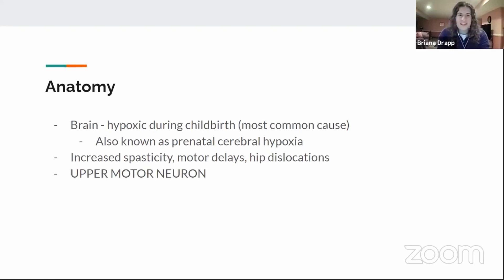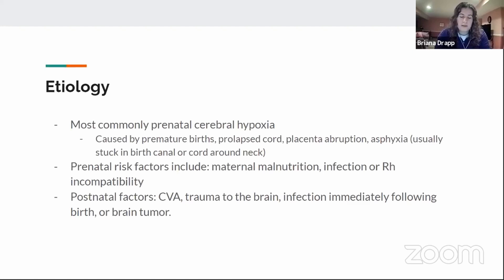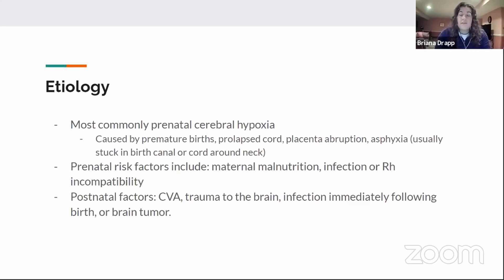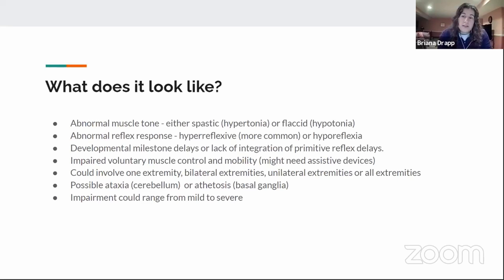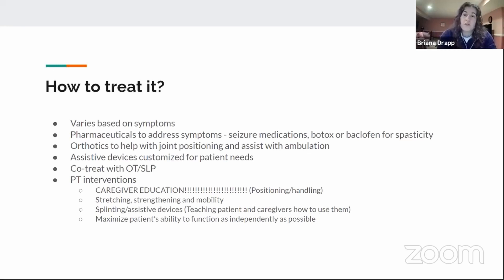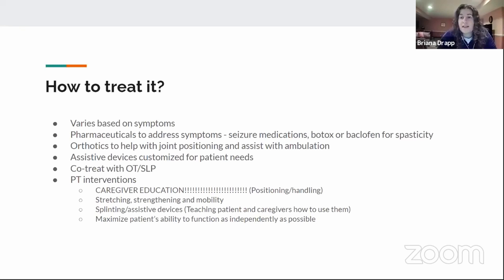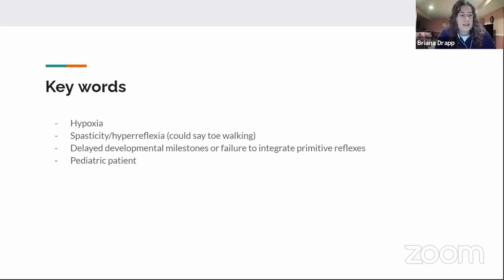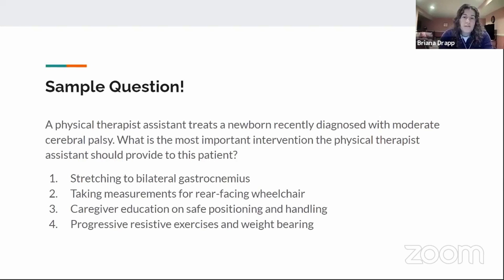Cerebral Palsy - PTA Elevation Board Prep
On this episode of PTA Elevation NPTE Prep, host Briana Drapp, PTA goes over the important things to know about Cerebral Palsy when studying for the NPTE. At the end of this episode, Briana provides and reviews a sample question that helps students get a feel for how this subject will be asked on the NPTE - PTA. Tune in to learn more!